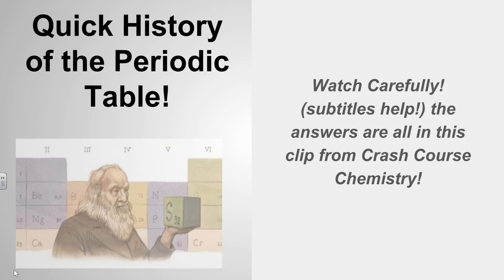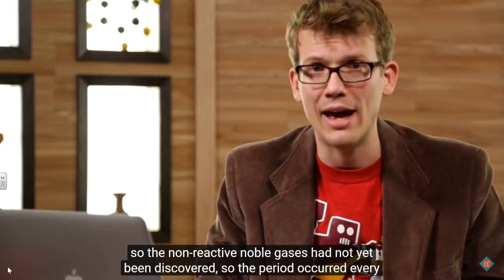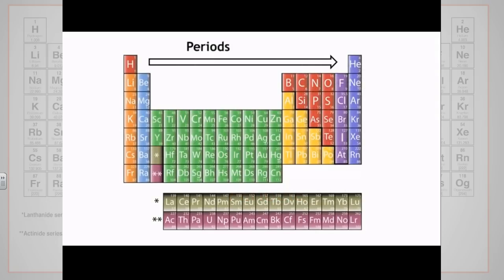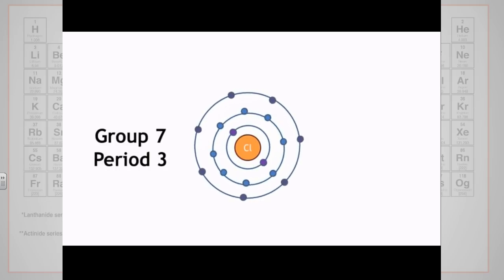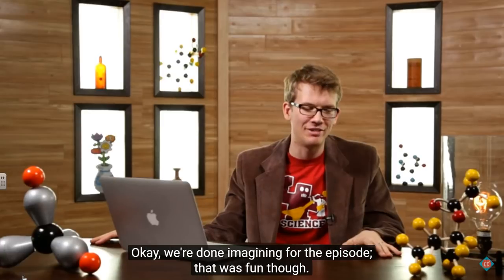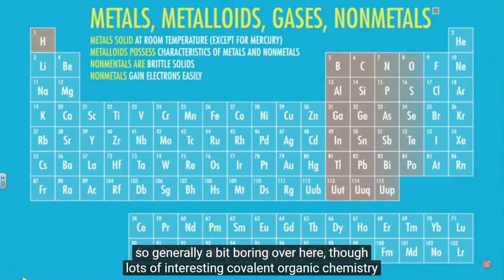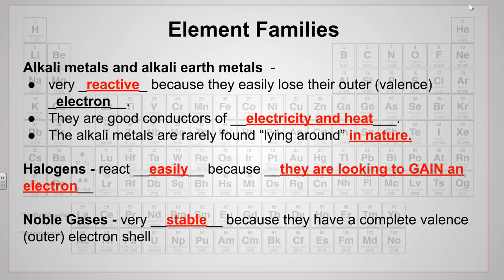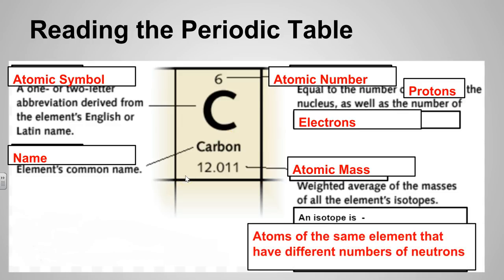Periodic Table NOTES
A brief history of how the table is organized and the major element groups to know